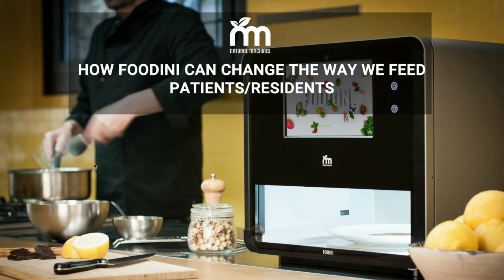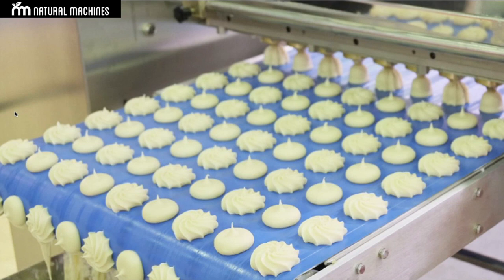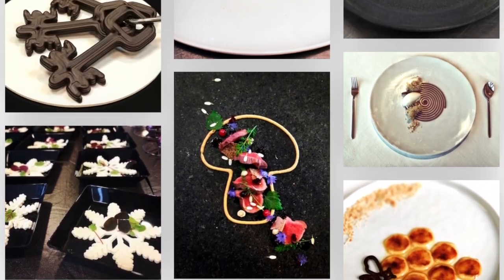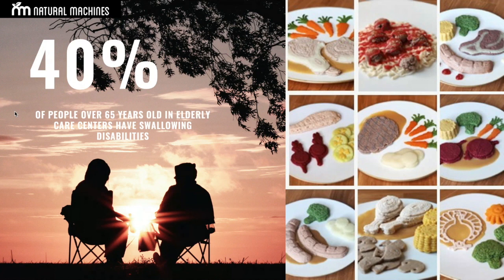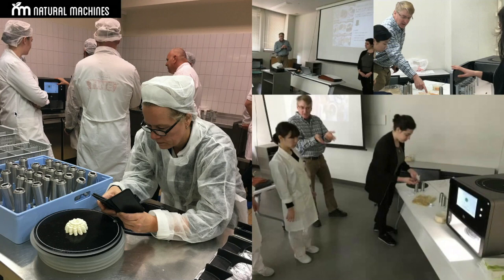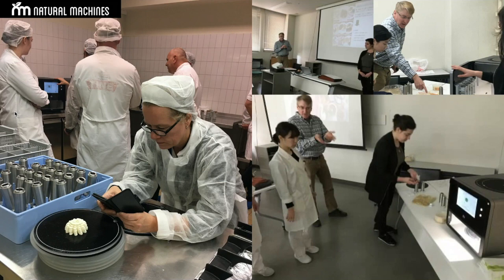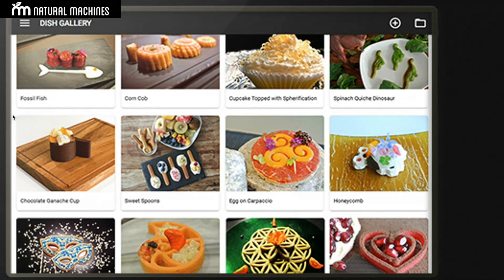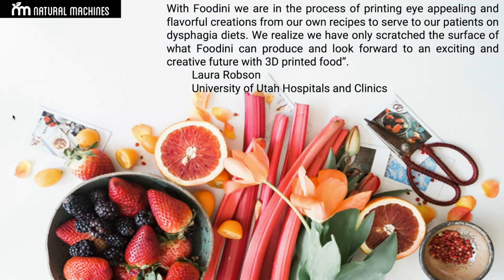Webinar: Foodini and 3D food printing can change the way we feed patients & residents with dysphagia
00:00 Introduction
01:17 Why food printing is applicable to those with dysphagia
03:00 How and what food goes in the printer
04:46 Examples of prints
06:02 In hospital and care environments
07:00 Drivers why 3D food printing is needed
09:14 Nutritional control
11:33 Customers and experiences
14:56 Sustainability
16:19 Conclusions

Speakers:
Emilio Sepulveda - CEO and Co-Founder, Natural Machines
Marsha Diamond - Consultant